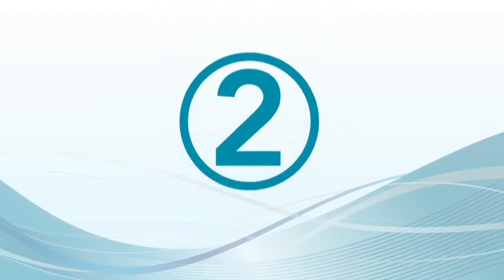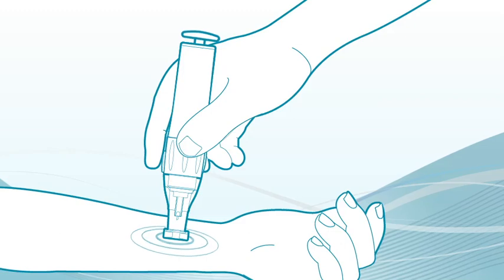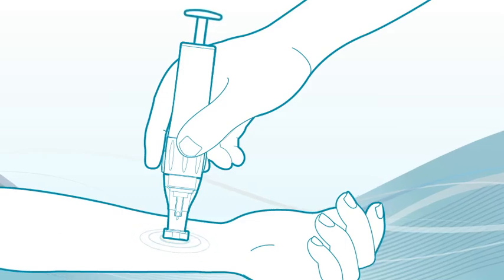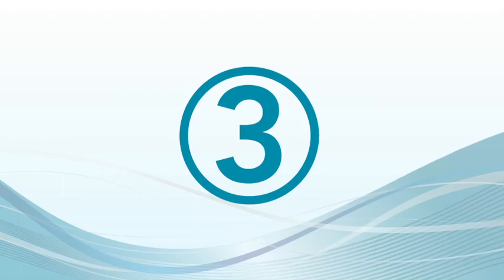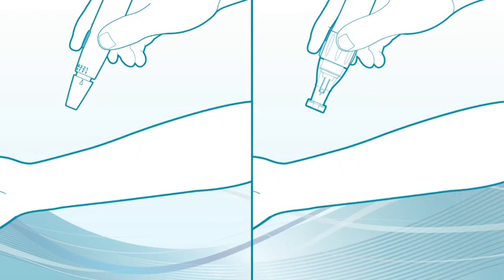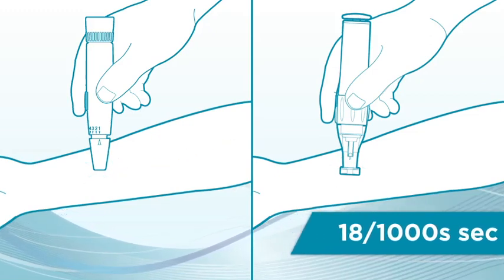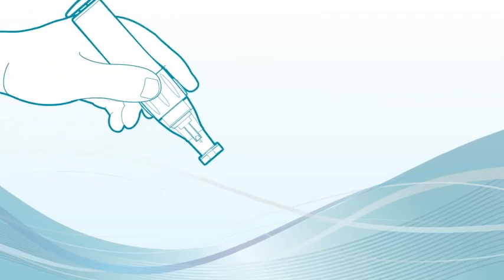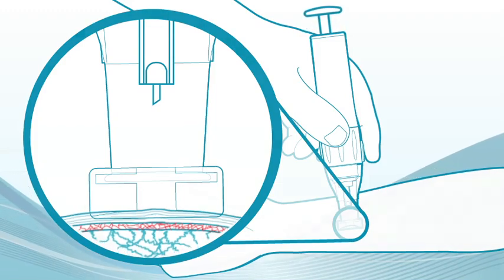How Genteel Draws Blood Without Discomfort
Dr. Christopher Jacobs explains how the Genteel lancing device draws blood without discomfort.